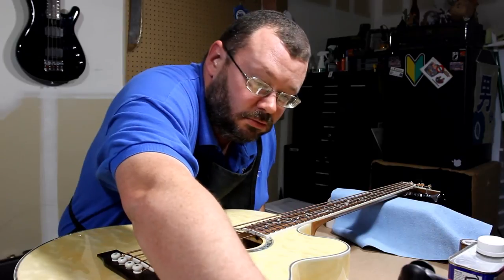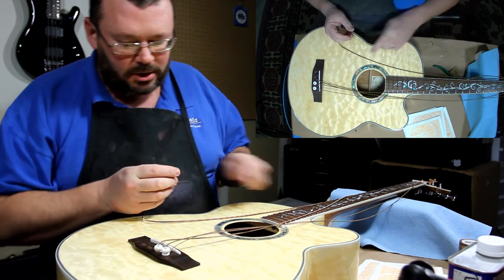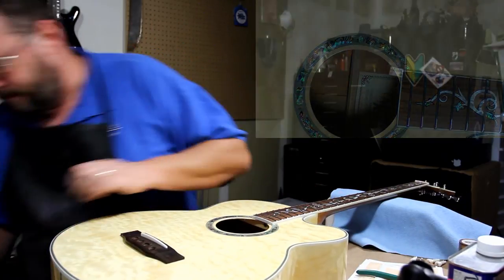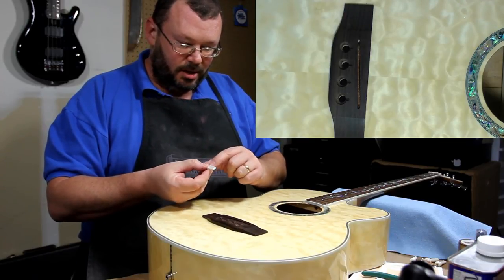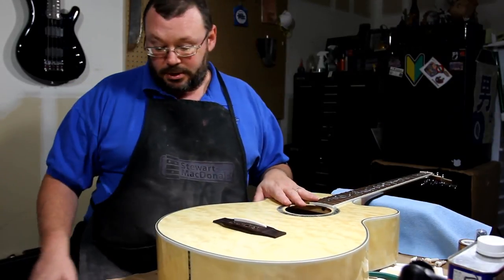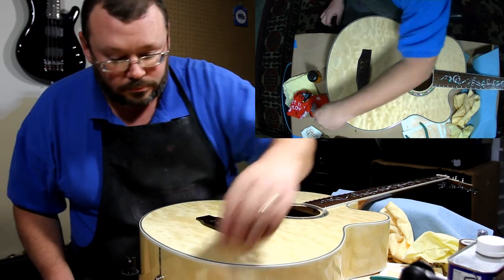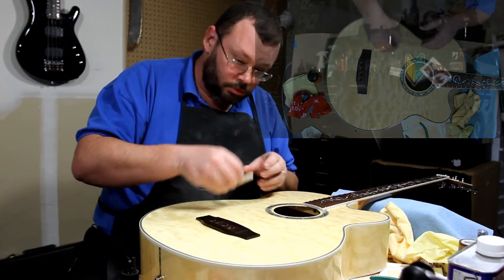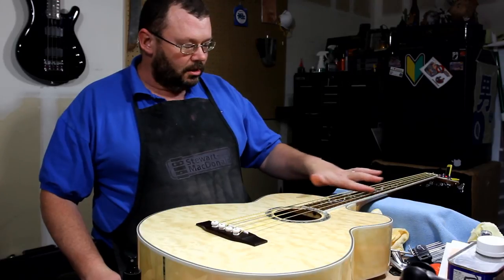MICHAEL KELLY DRAGONFLY acoustic bass | RATTLECAN GUITAR RESTORATIONS by James O'Rear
The MICHAEL KELLY DRAGONFLY acoustic bass gets new strings. The bridge pins fit... oddly, and will likely get new ones made in the not-too-distant-future. Oh, and the ugliest strings ever make a (hopefully) brief appearance.

Follow Rattlecan Guitar Restorations on Twitter: @RattlecanGtrRst